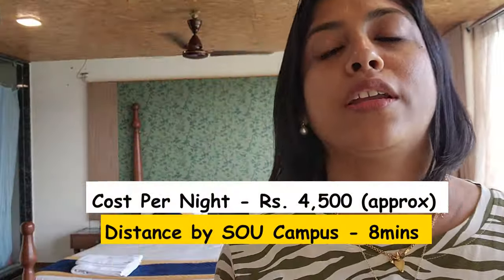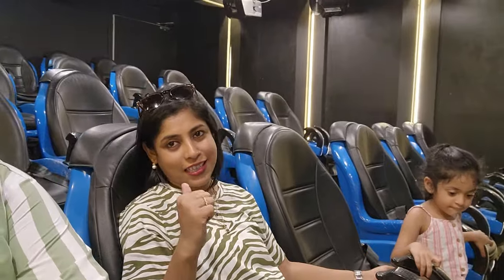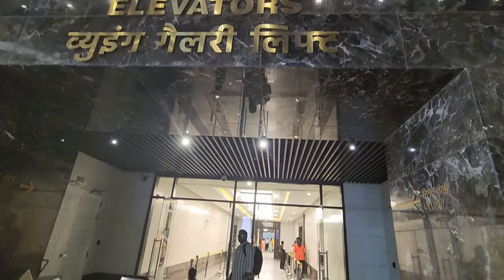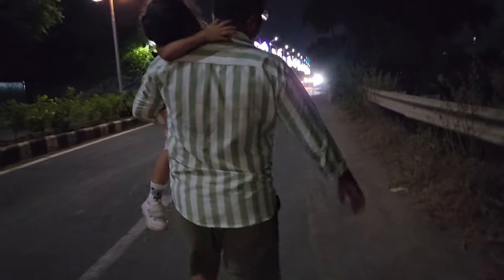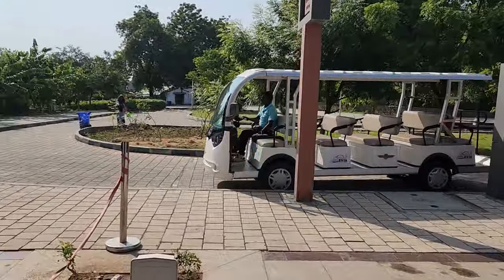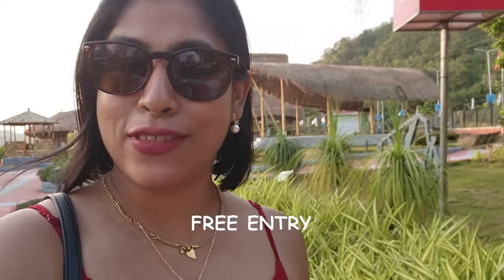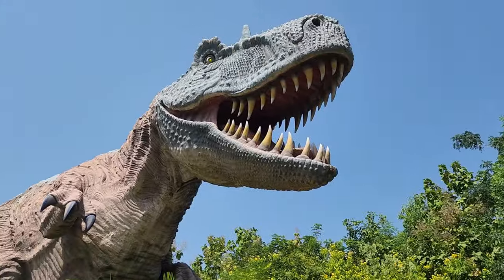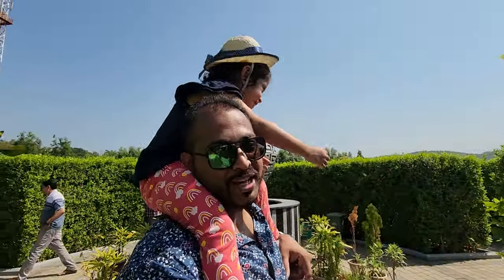Places for Kids | Statue of Unity Itinerary with 11 Attractions | 3 days trip with Pricing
Timestamps,

00:00 - Intro
00:44 - Airport to Resort
00:49 - Resort Checkin
01:14 - Room Tour
02:21 - Nutrition Park
04:44 - Ekta Cafe
06:06 - Free Bus details
06:23 - Entry to Statue of Unity
07:42 - SOU Gallery
08:58 - SOU Viewing Gallery
09:36 - SOU Feet Level
10:38 - SOU Projection Mapping (Laser Show)
12:00 - Glow Garden
13:03 - Musical Night at Resort
13:58 - Breakfast Review
14:36 - Kayaking
15:05 - Pool & Waterfall
15:42 - Paps Moment
15:53 - Ekta Cruise
18:52 - Vishwa Van
20:00 - Valley of Flowers
20:57 - Garba at Glow Garden
21:23 - Narmada Aarti
22:36 - Dino TRail
24:14 - Pet Zone
25:35 - Maze Garden
28:24 - Itinerary

Cab Details -
Amit Pandya Mahadev Cabs - 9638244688
From Vadodra Airport to SOU Eco Camp Resort - Rs.2,000

If you want to get more details about the attractions then do

Hi There,
Hope you have enjoyed our video, do take your kids to visit Statue of Unity, it will surely be an experience to remember and indeed a proud moment for every Indian !

Do share your comments / experiences, surely makes our day extra special to hear from you !

Stay Blessed, Stay Happy, Spread a Smile !

Brief about SOU -

The Statue of Unity is a testimonial to the life of Sardar Patel, a role model of unity and statesmanship. The tallest statue of the world enjoys a splendidly scenic location facing the Sardar Sarovar Dam, 3.2 kilometres away. This colossal statue stands on the isle of Sadhu-Bet in River Narmada, at Ekta Nagar, District Rajpipla in the Indian State of Gujarat, with the majestic Vindhyachal and Satpuda Mountain Ranges in the backdrop. The statue is fast becoming one of the country’s top tourist attractions.
The Statue of Unity is the world's tallest statue, with a height of 182 metres (597 feet), located near Kevadia in the state of Gujarat, India. It depicts Indian statesman and independence activist Vallabhbhai Patel (1875–1950), who was the first deputy prime minister and home minister of independent India and an adherent of Mahatma Gandhi. Patel is highly respected for his leadership in uniting 562 princely states of India to form the single Union of India. The statue is located in Gujarat on the Narmada River in the Kevadiya colony, facing the Sardar Sarovar Dam 100 kilometres (62 mi) southeast of the city of Vadodara.

The project was first announced in 2010, and construction started in October 2013 by Indian company Larsen & Toubro, with a total construction cost of ₹27 billion (US$422 million). It was designed by Indian sculptor Ram V. Sutar and was inaugurated by the Prime Minister of India, Narendra Modi, on 31 October 2018, the 143rd anniversary of Patel's birth.

Jungle Safari Cactus Butterfly Maha Yajman Gow rafting Nauka Vihar garden Miyawaki Forest Khalwani Couple Cycling Travel safely wear mask! (SOU) tower world. explain what different types tickets, difference between normal ticket vs gallery express entry ticket, price, common inclusions  (Zarwani Waterfall) 6. Arogya 7. (Khalwani Rafting) grand tribute Iron Man PM Modi. analyze possible aspects. Economical, Cultural, Social, Political, Touristic viewpoints.